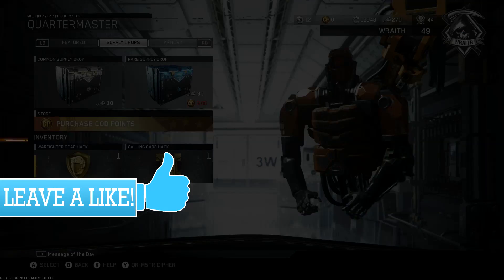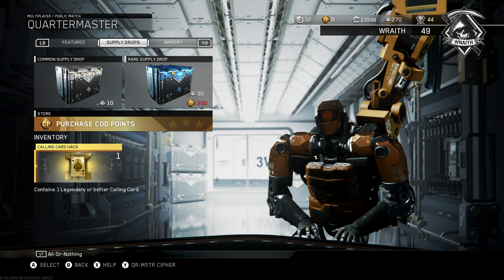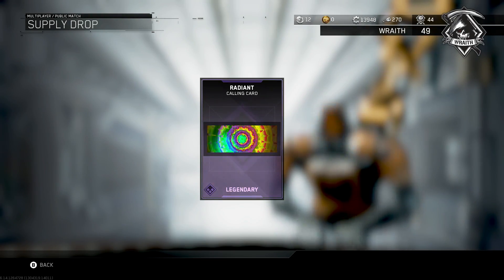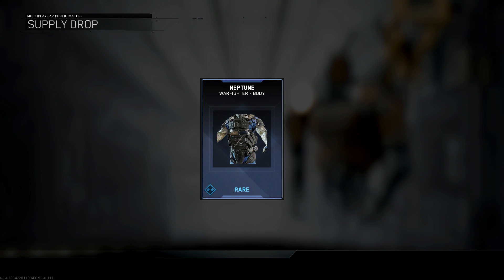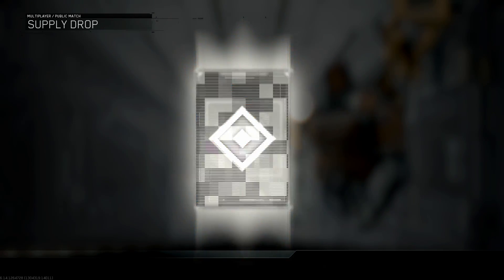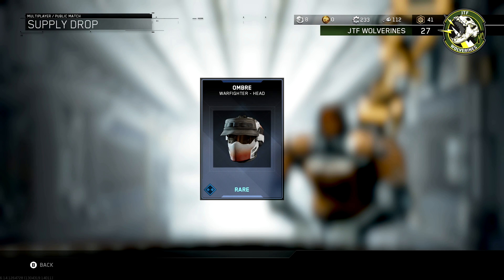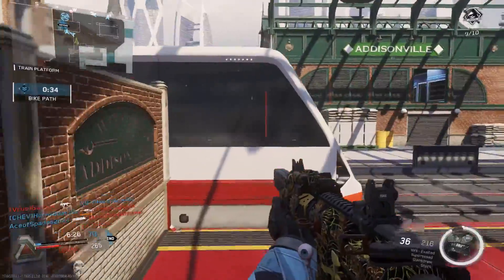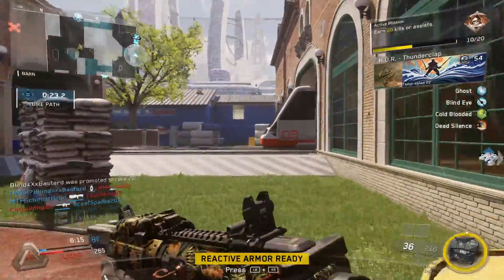OPENING 3 WARFAIGHTER HACKS AND 3 CALLING CARD HACKS! INFINITE WARFARE WEEK 10 CONTRACT REWARDS!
Had a little trouble with my elgato but I still got the rewards to show to you guys :) Call of Duty: Infinite Warfare has contracts, that reset every week. I bring you 3 doses of contract rewards every week!